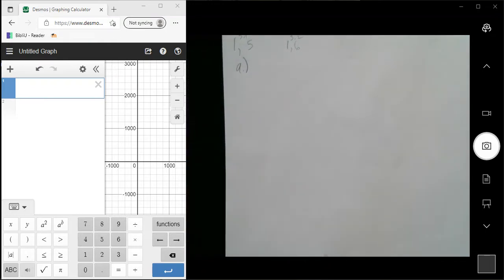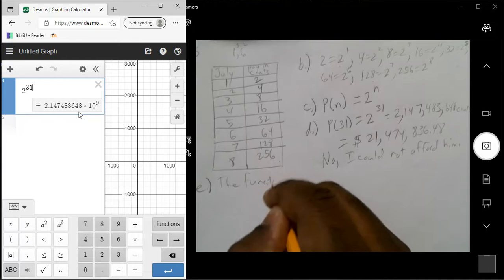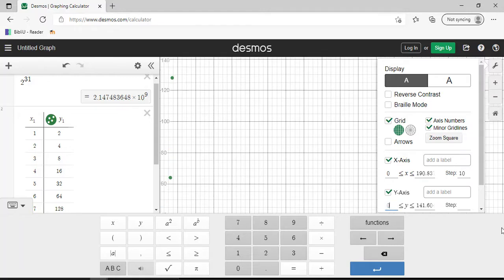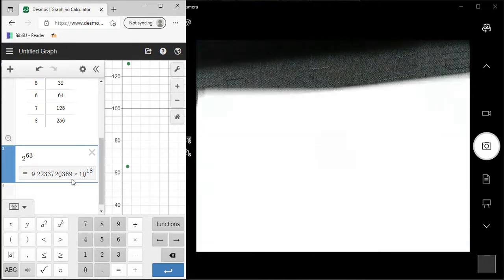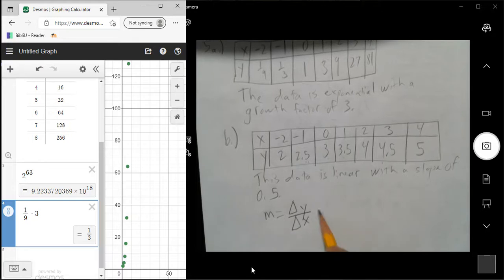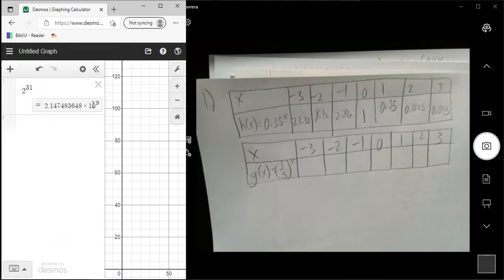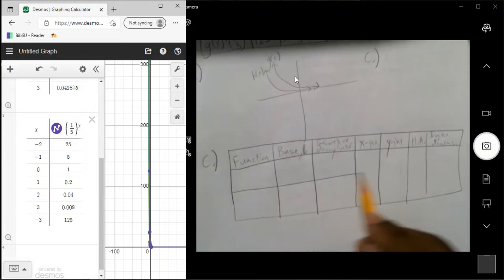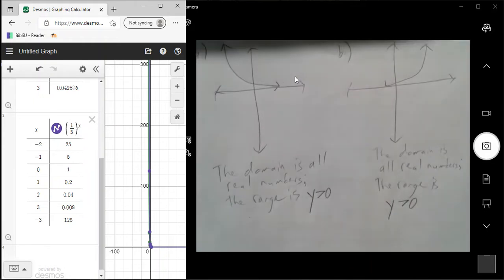MAT 131 12th Class Sections 3 1 and 3 2